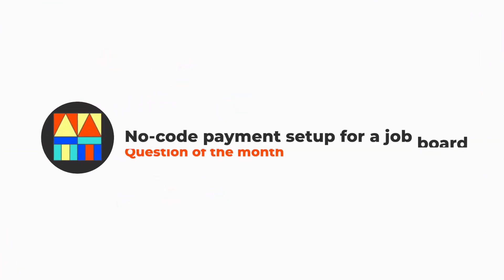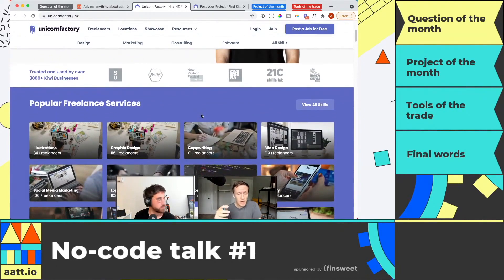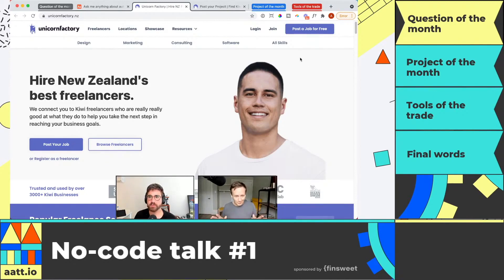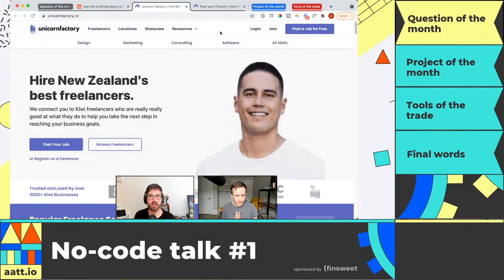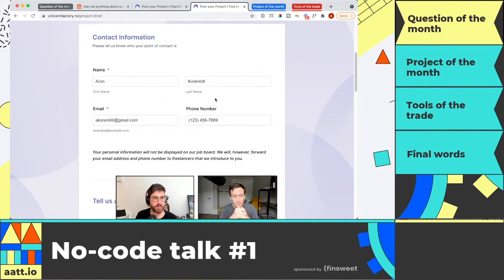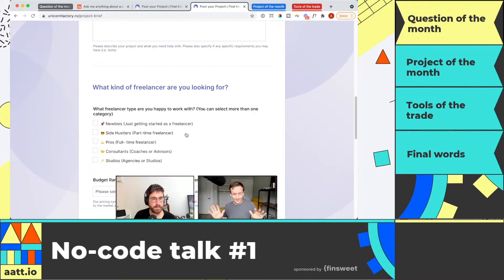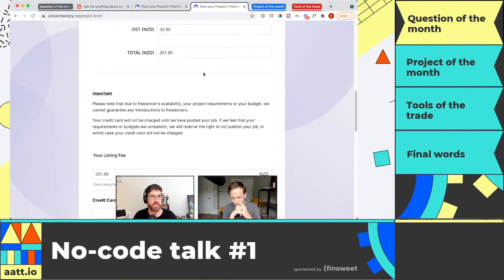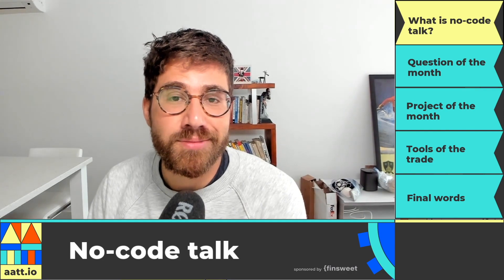Jotform? Stripe? What is the right payment setup for a job board | No-code talk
In this stream clip, Connor talks to us about why he picked Jotform as the payment tool for Unicorn Factory's job board.

→ Suggestion for the next stream?